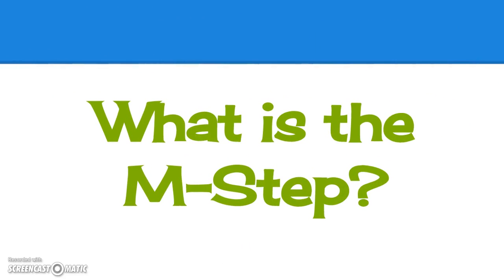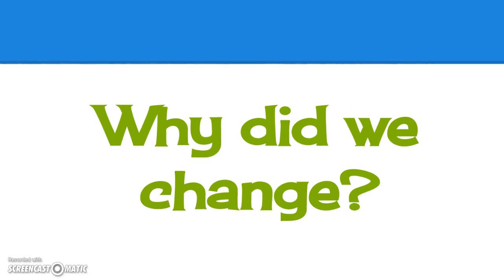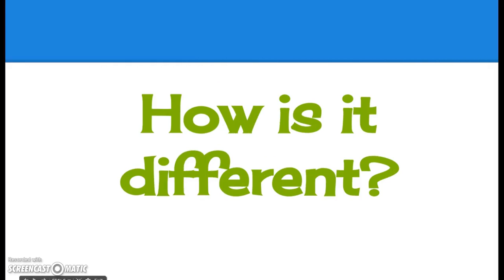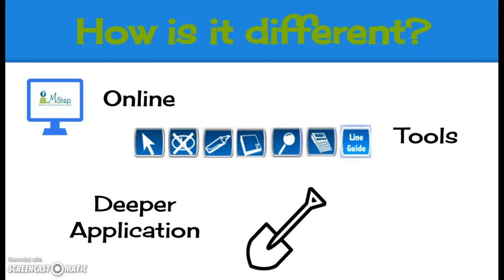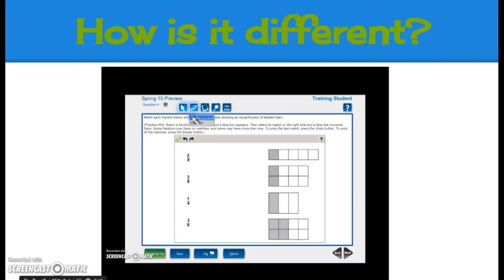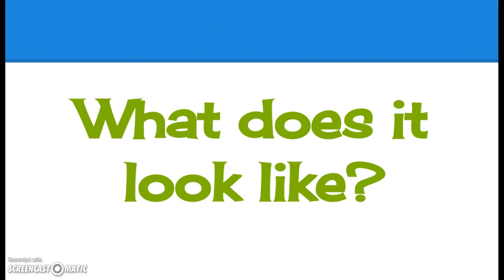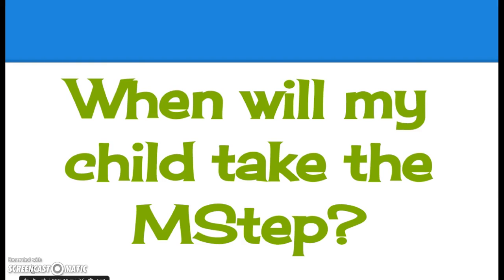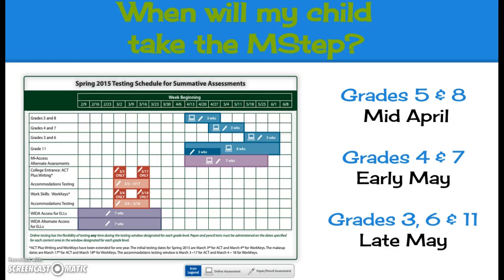Mstep Parent Guide